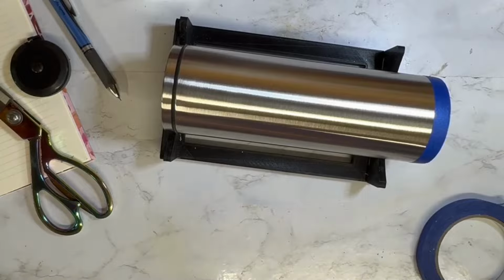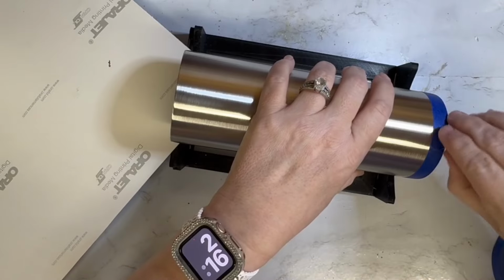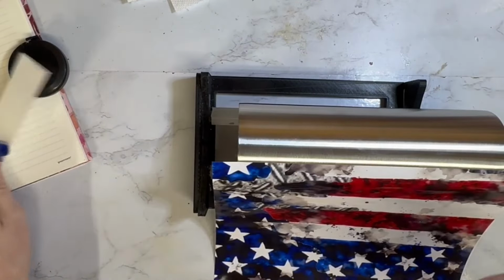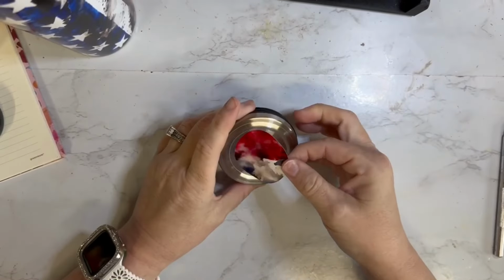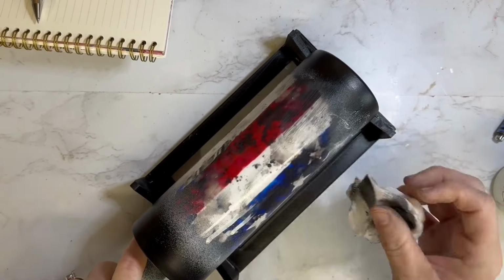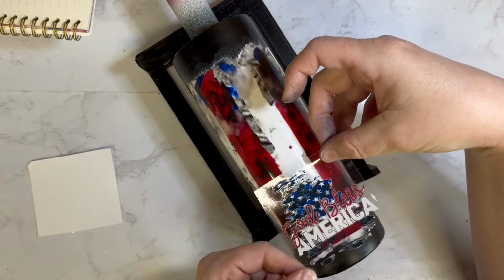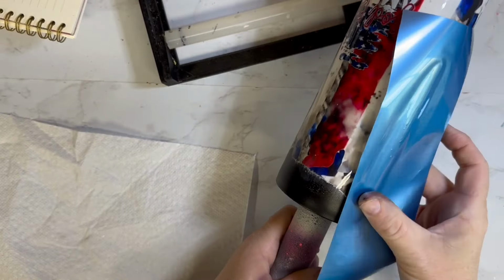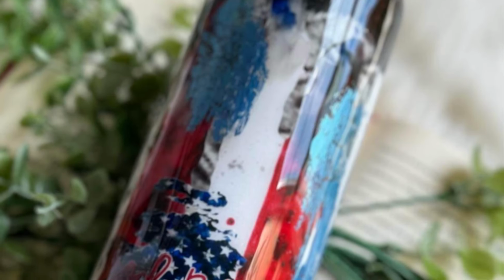GRUNGY FLAG FULL VINYL WRAP WITH ADDED FOIL TUMBLER tutorial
These companies are all ones that I love and use everyday in my tumbler making even before I worked directly with the companies.  The compensation I earn only helps me continue to bring you content on this channel. *

CODE : NICOLEM to save 10%

CODE: NICOLEM10  to save $10 off any purchase of $40 or more.

CODE : BUSHEL

CODE : NICOLEM

CODE : NICOLEM

CODE : NICOLE10

ROLLER TRAY

TRANSFER TAPE